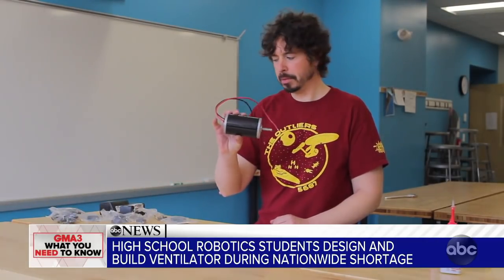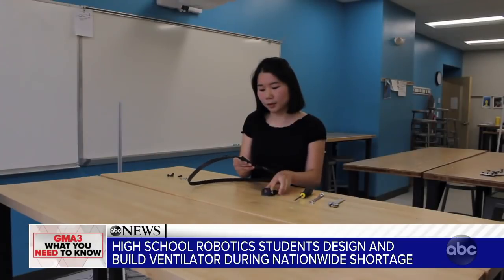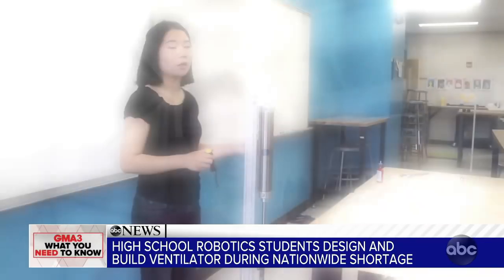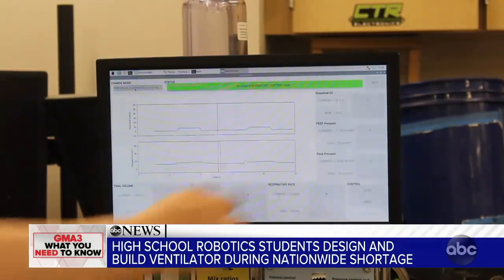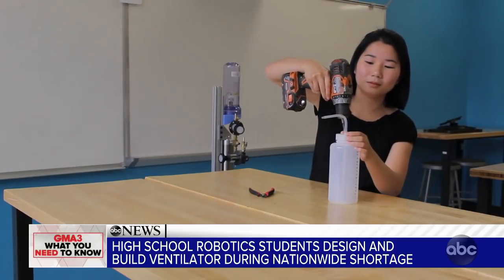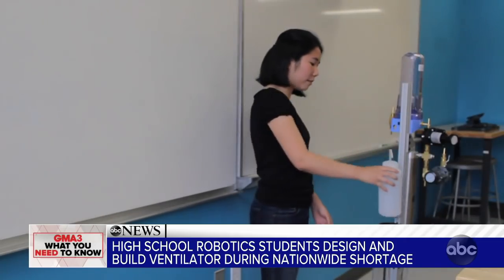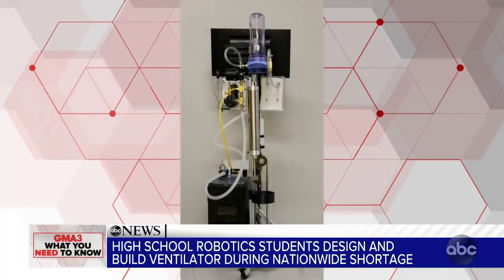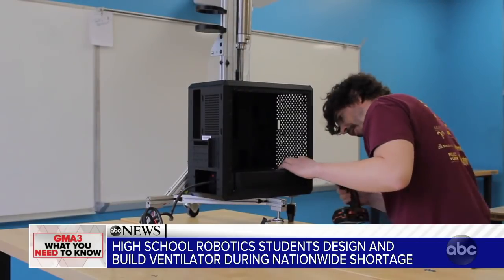These high school students built a potentially life-saving device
Students in Maine built ventilators during the pandemic.